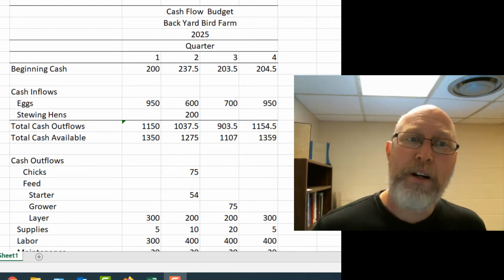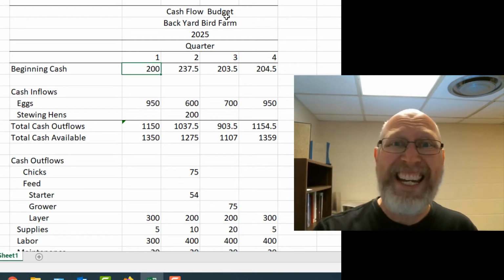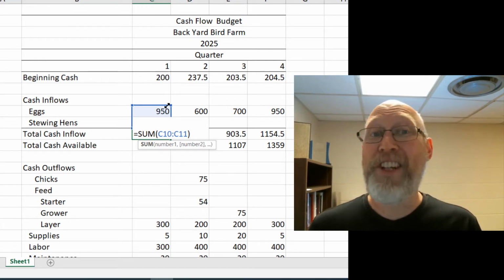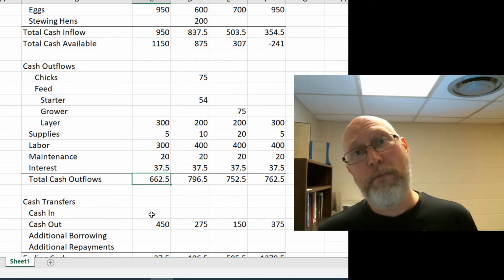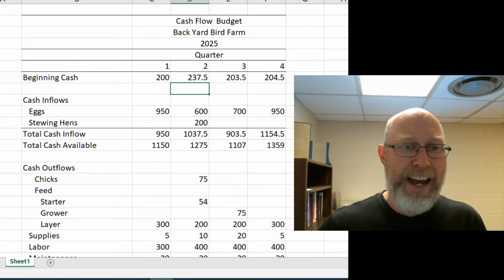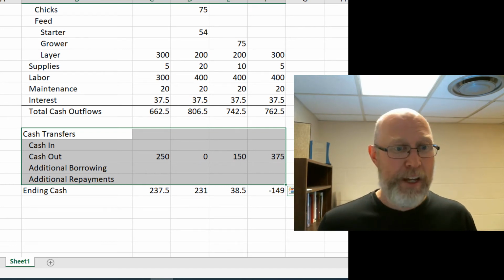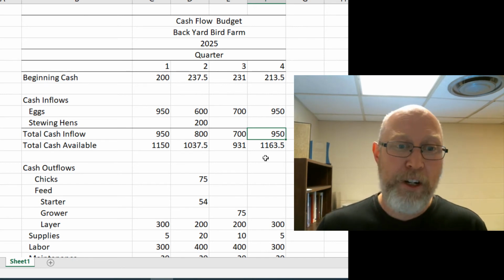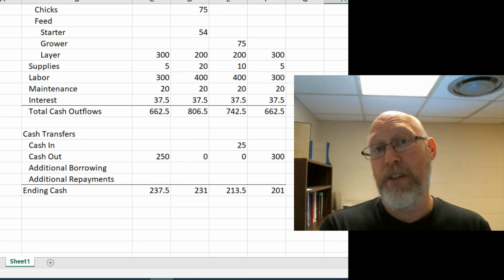Backyard Chicken Cash Flow Budget -- Small Scale Egg Production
In this video I show you how to create a basic cash flow budget for a backyard chicken operation.